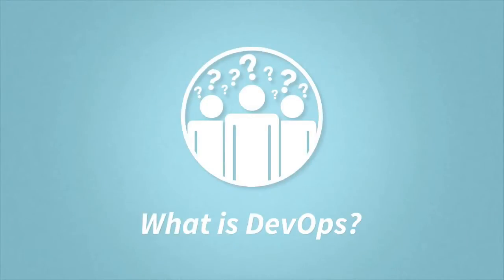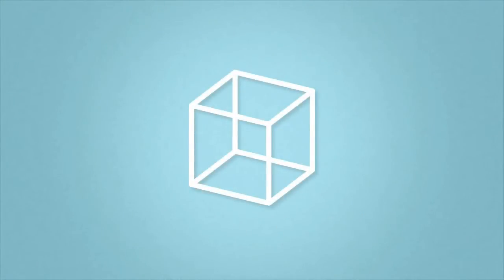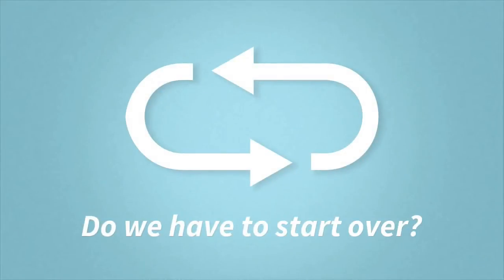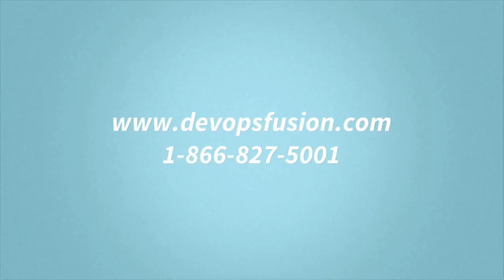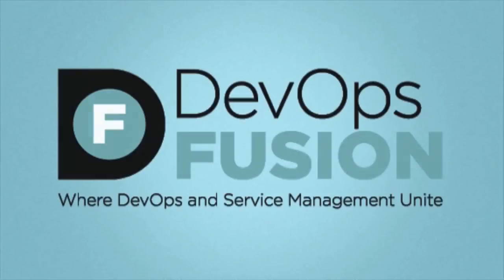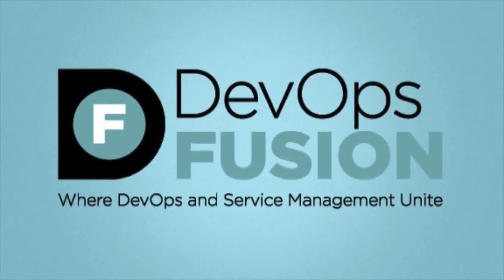What is DevOps?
A brief high level explanation of DevOps, why it is important and how you can learn more about the DevOps movement at the DevOps FUSION Summit.